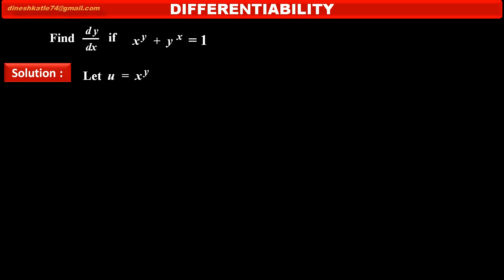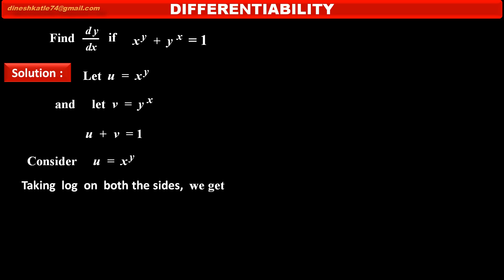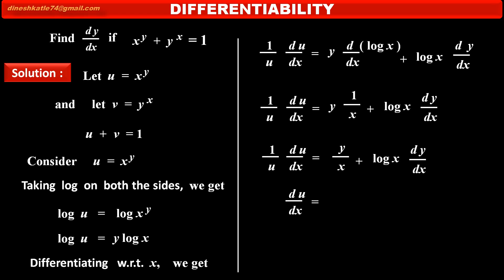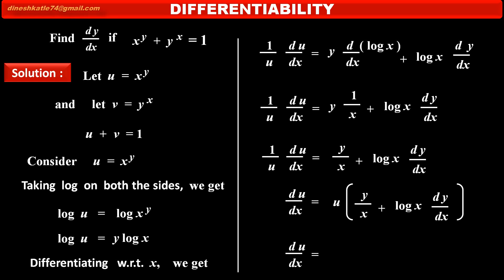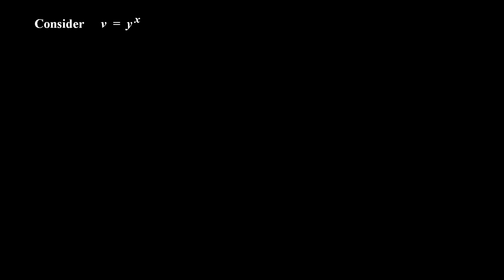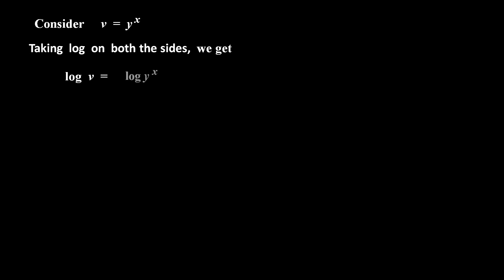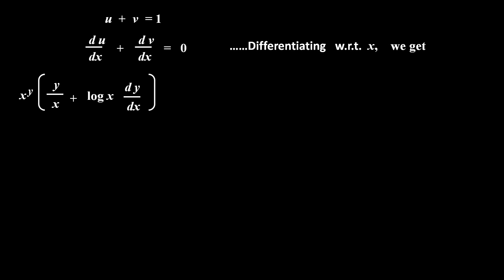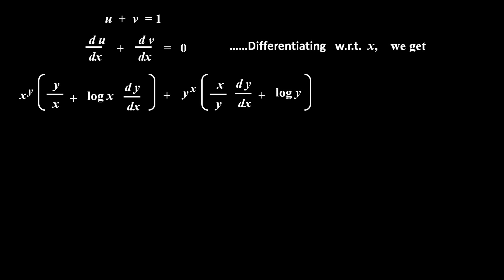28. Derivative Find dy by dx if x^y + y^x = 1